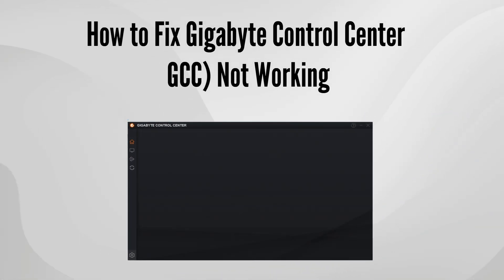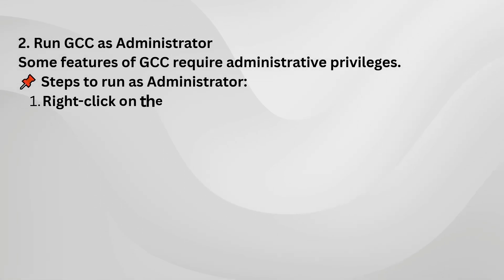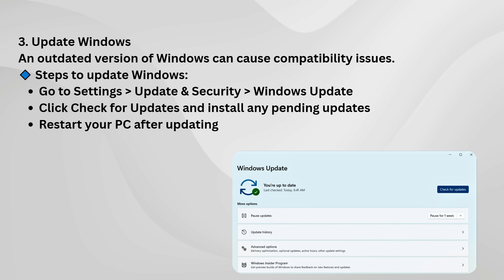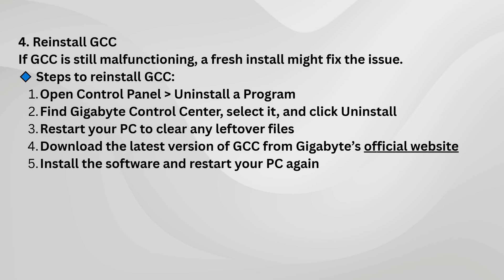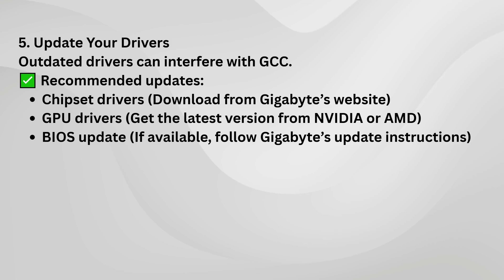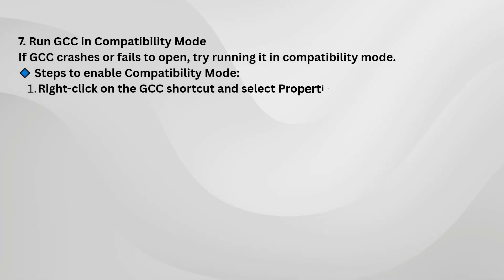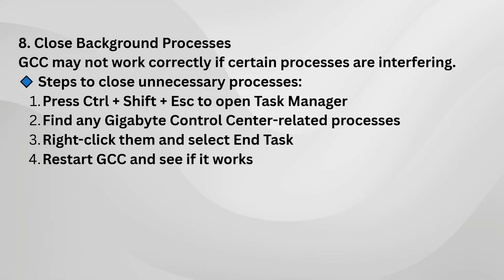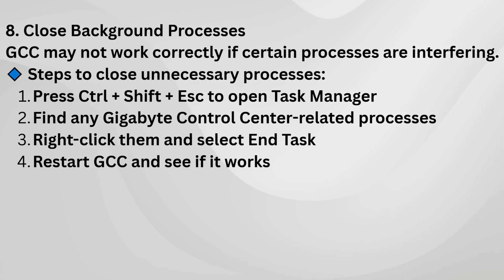FIX Gigabyte Control Center Not Working (THIS SHOULD WORK!)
In this comprehensive tutorial, we address the common issue of the Gigabyte Control Center not functioning properly. Whether you're experiencing crashes, unresponsive features, or installation problems, this video provides step-by-step solutions to help you troubleshoot and fix the Gigabyte Control Center. We will explore various methods, including software updates, driver installations, and configuration adjustments to ensure your system runs smoothly. Join us as we guide you through each process, making it easy for you to regain full control of your Gigabyte hardware.